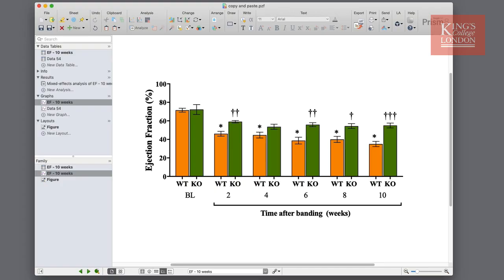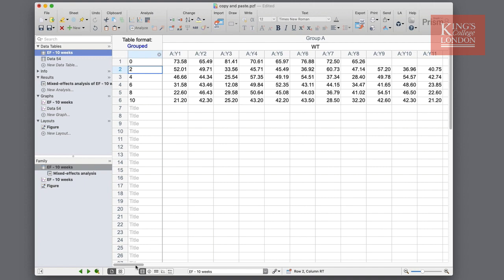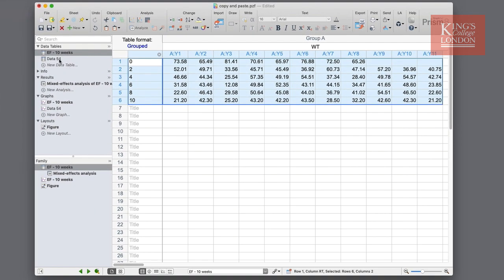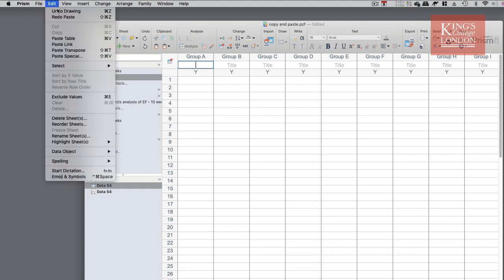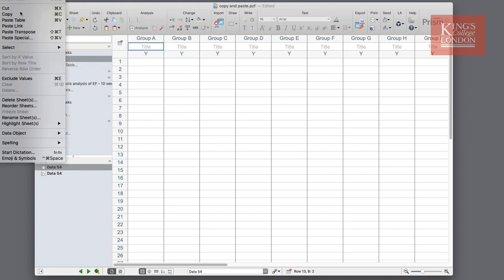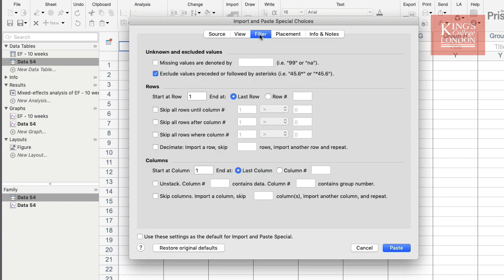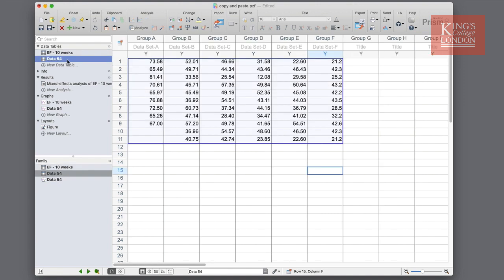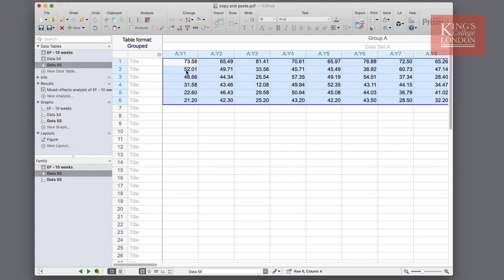QuickTip There’s more than one way to “paste” in GraphPad Prism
A quick tutorial showing the different ways to paste data in GraphPad Prism